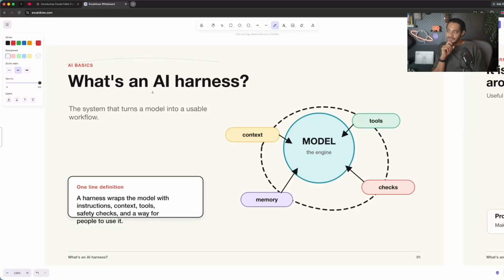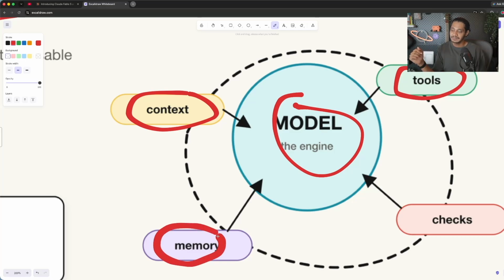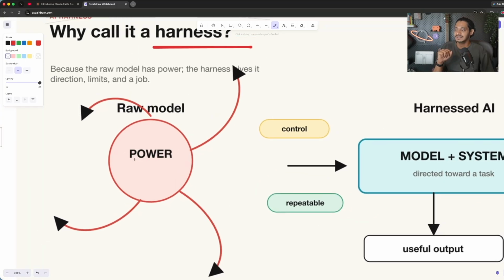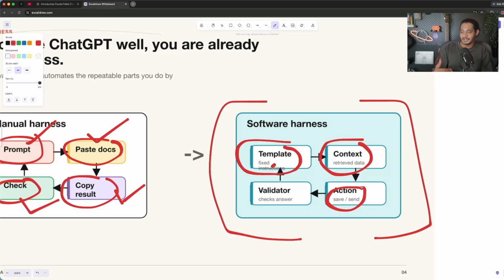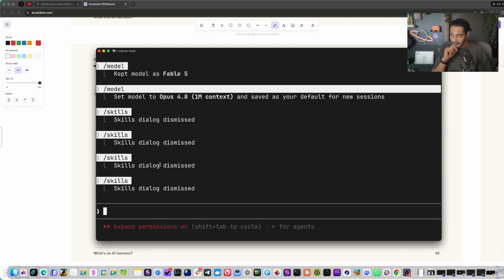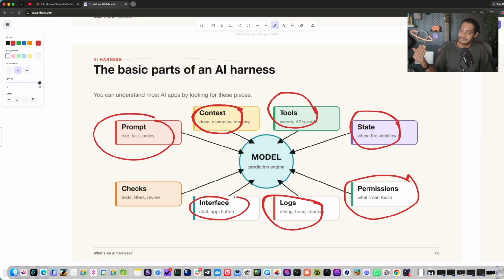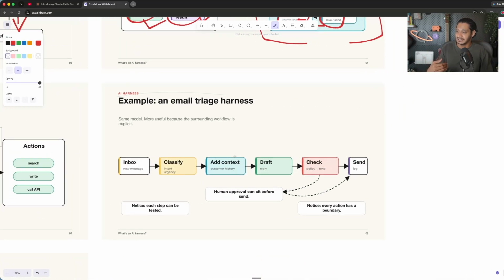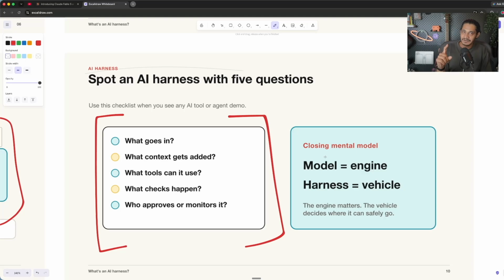What's an AI Harness?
What exactly is an AI Harness, and why are more developers and creators using them?

In this video, I break down the concept of AI harnesses, how they work, and why they’re becoming an important way to build, test, and improve AI-powered workflows. If you’ve heard the term but aren’t sure what it means, this video will get you up to speed quickly.